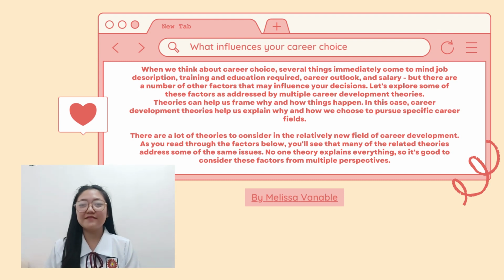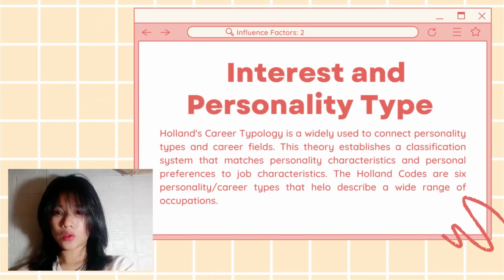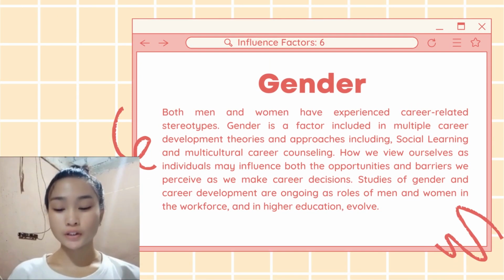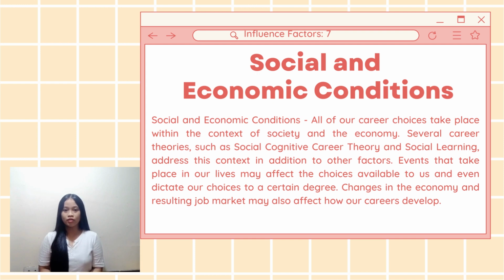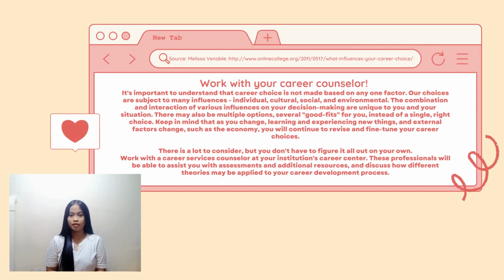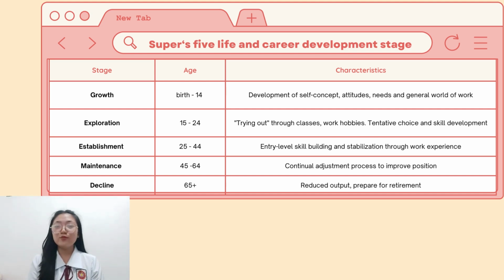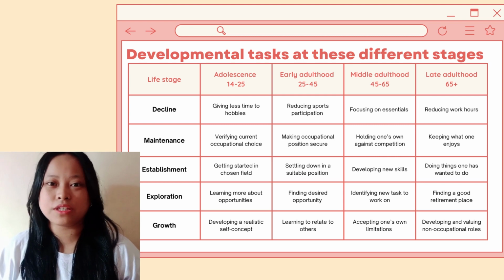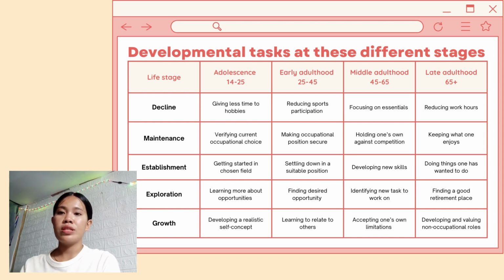What Influences Your Career Choice? by 12 HUMSS 1 G4